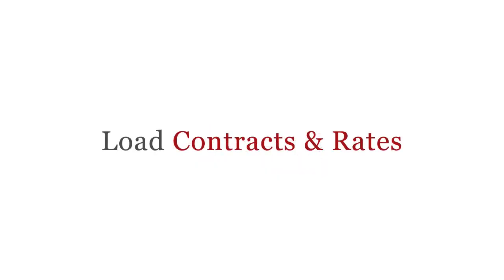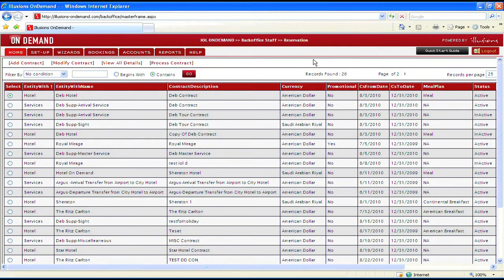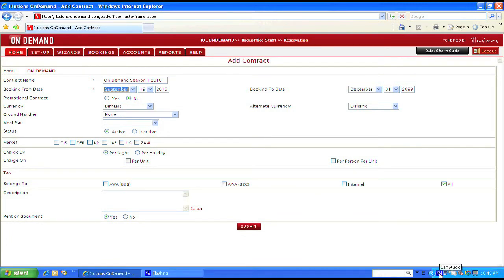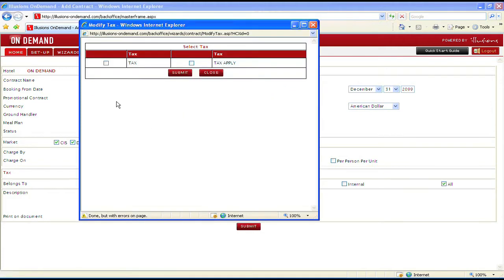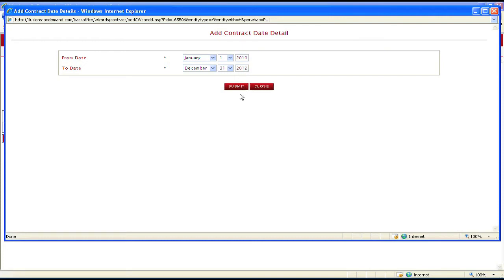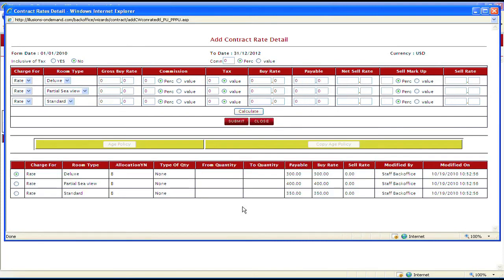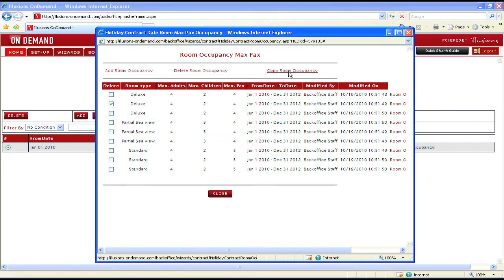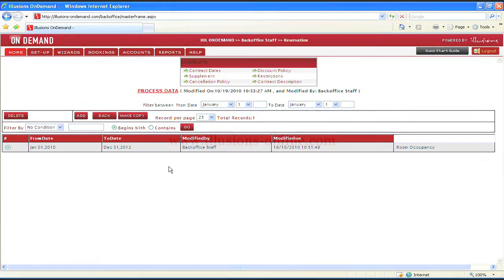Load Contracts & Rates